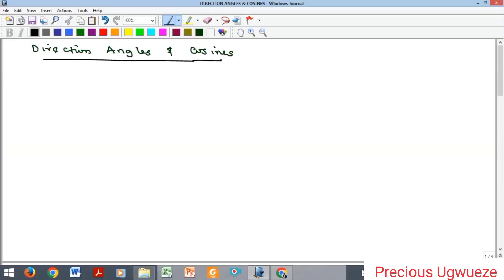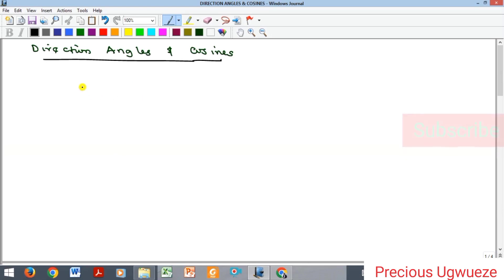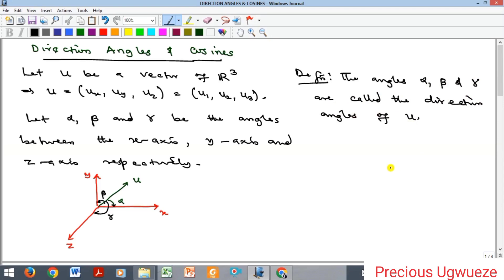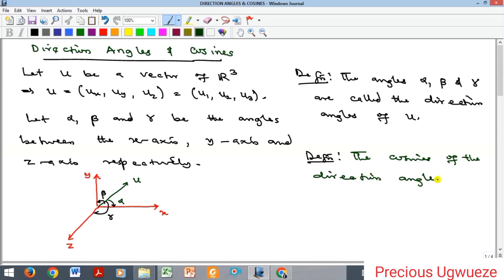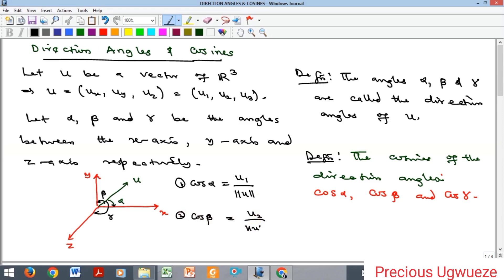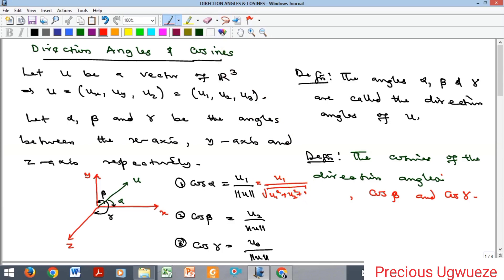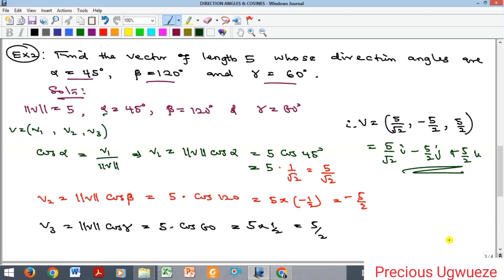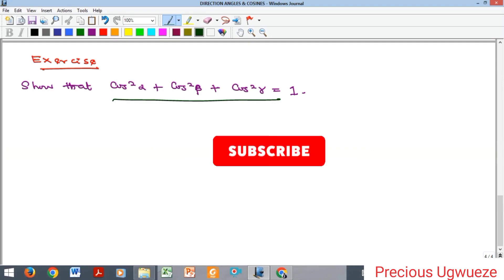Vectors: Direction Cosines & Direction Angles of Vectors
This video discusses direction Cosines and direction angles of any given vector.